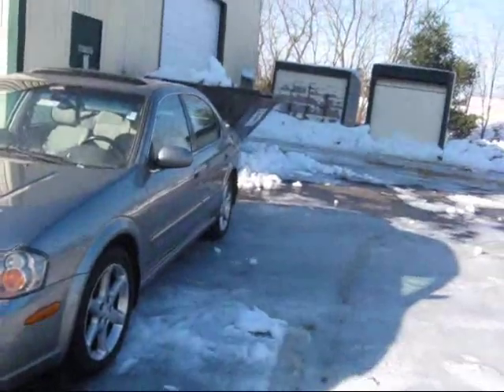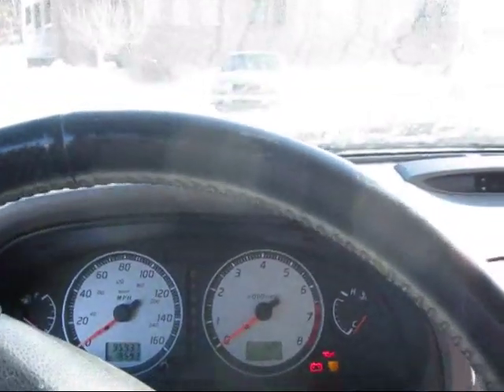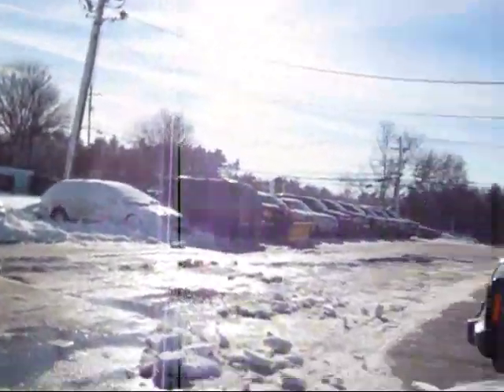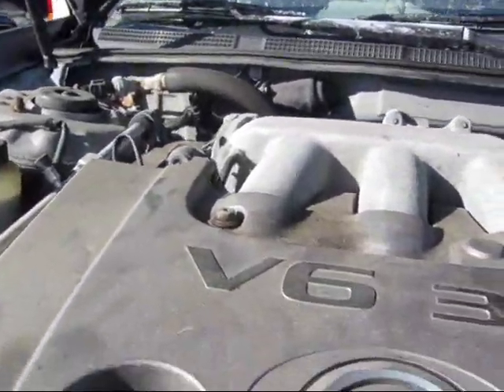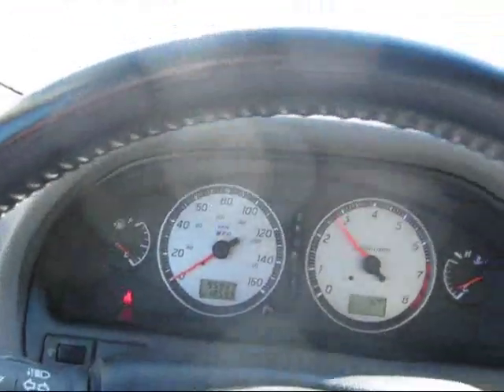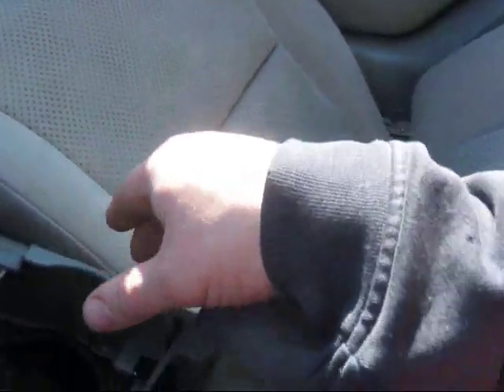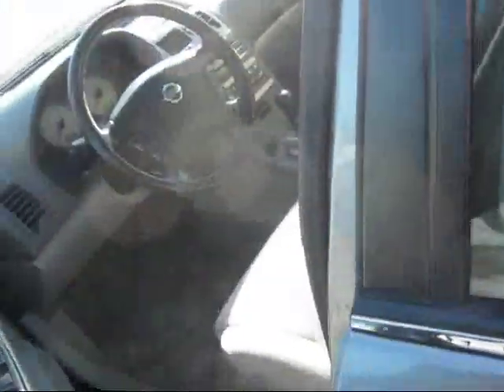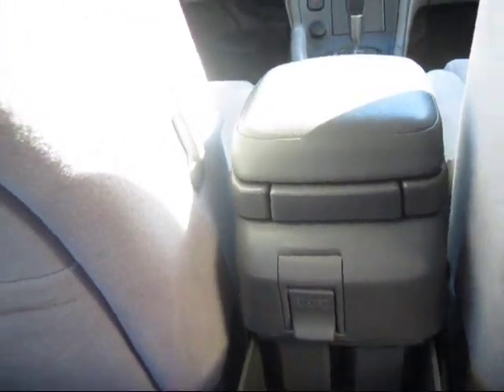2003 Nissan Maxima Start Up, Engine & In Depth Tour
I give a full tour & show a bunch of the details in the interior & exterior. When I said this might have HID lights. It does have it.